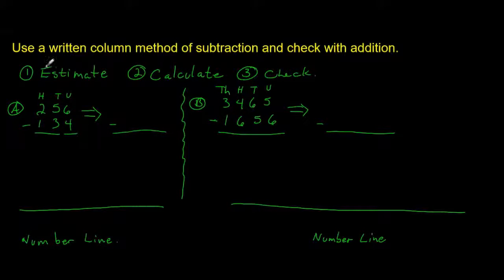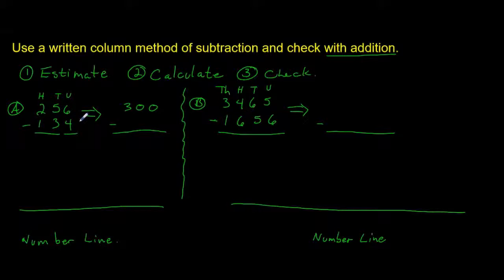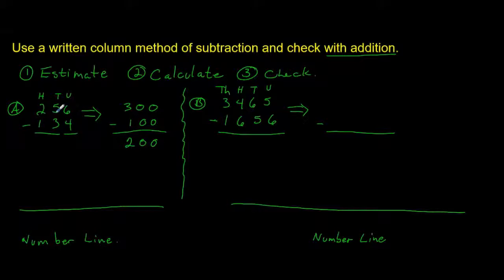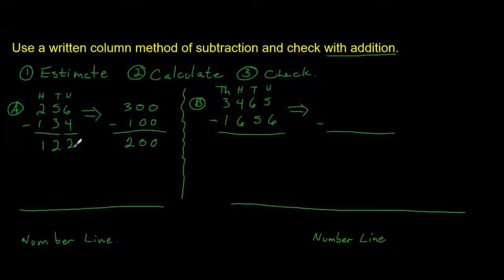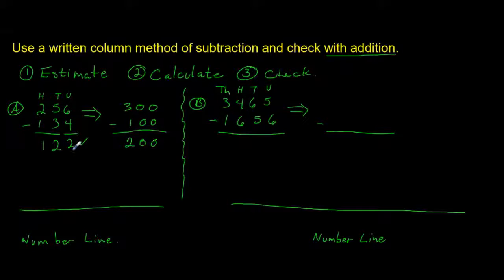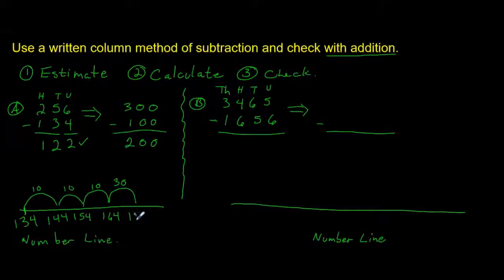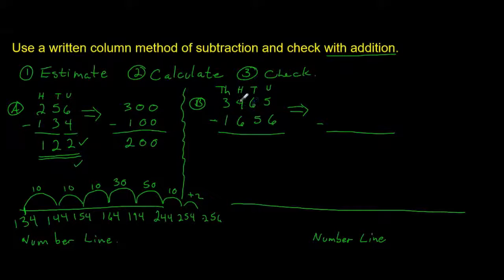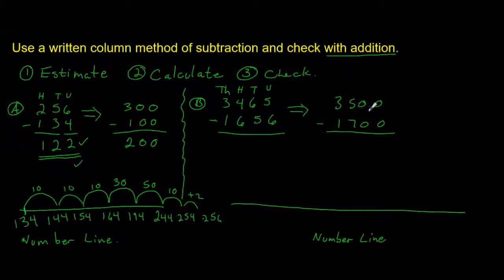Use a written column method of subtraction and check with addition